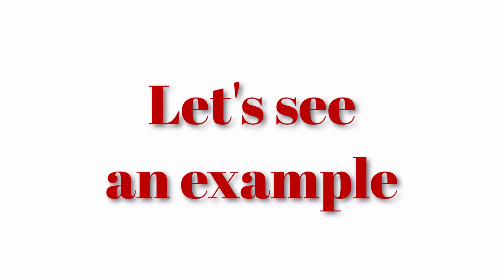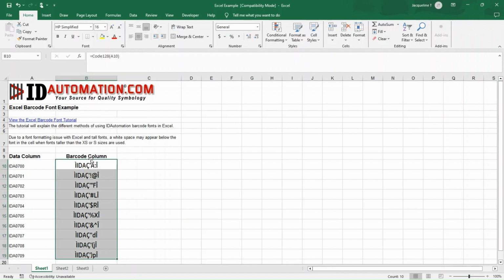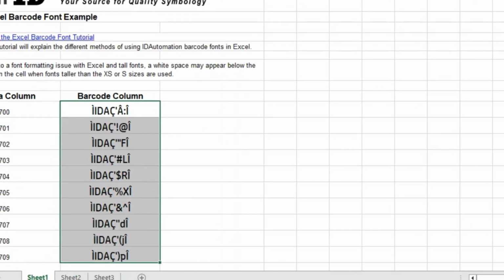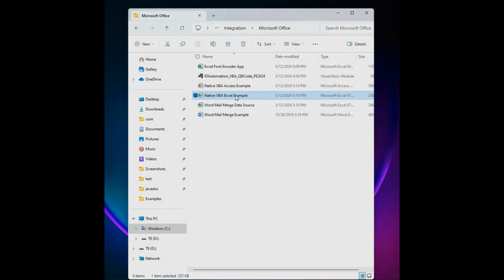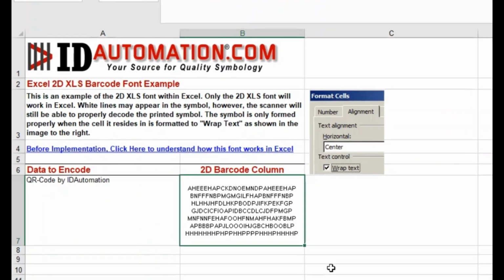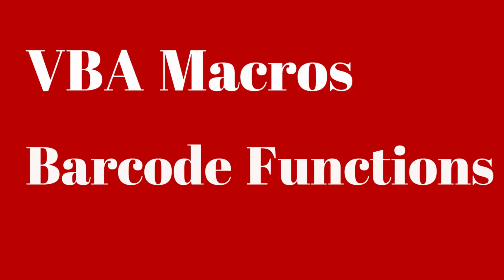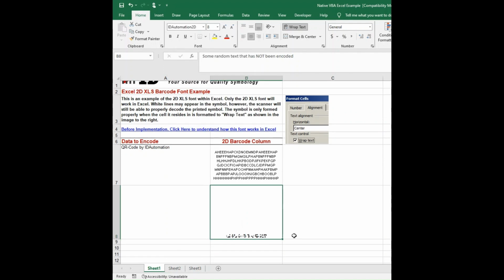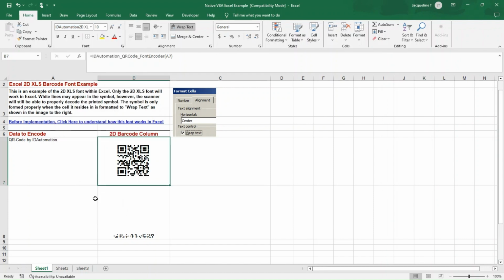Understanding Encoders and Fonts for Barcode Generation - IDAutomation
Discover the power behind IDAutomation's fonts and encoders in this comprehensive video! Learn why a barcode font alone isn't enough and how an encoder plays a crucial role in generating accurate, scannable barcodes. We’ll show you how these two components work together to transform raw data into high-quality barcodes and uncover what happens when you don't pass the data through an encoder. Perfect for beginners and experts alike, this video will provide valuable insights into leveraging our advanced barcode technology. Enhance your understanding of barcode generation and see how to optimize your barcode processes with IDAutomation’s fonts and encoders.  This is the essential, quick guide to understanding how to create reliable and scannable barcodes!